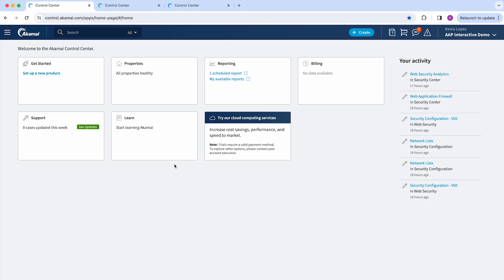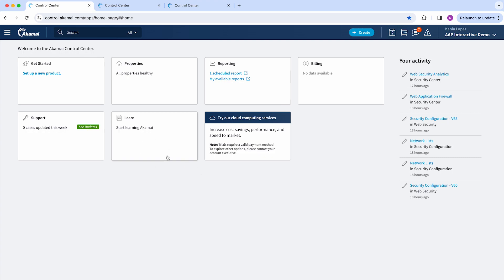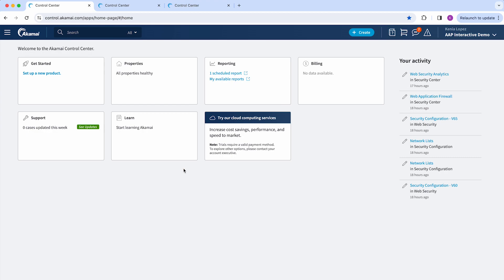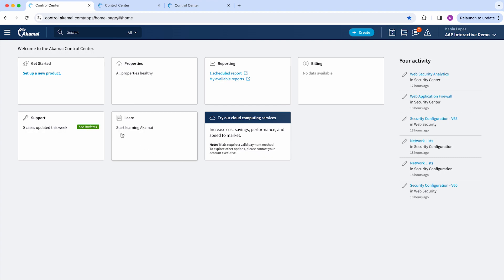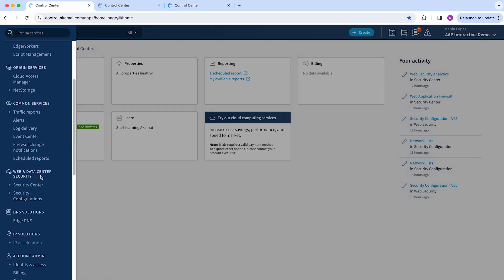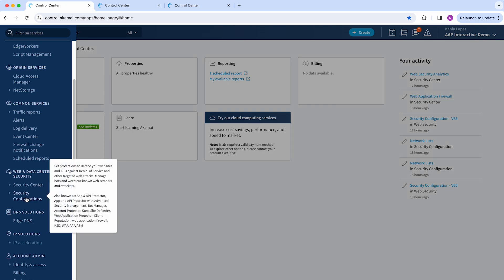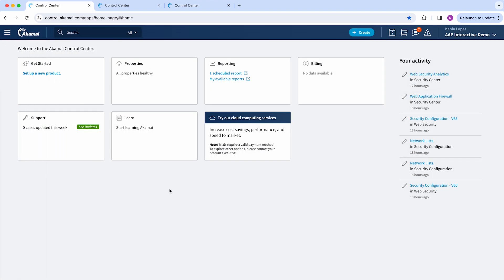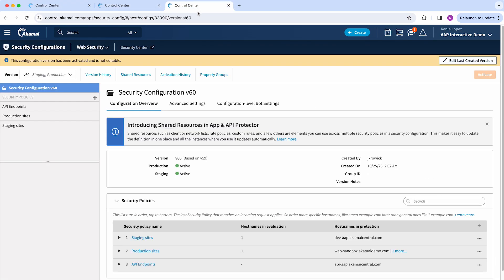App and API Protector: What do all the buttons on the navigation mean in ACC?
Navigating Akamai's App and API Protector is easy! In this video, Kenia Lopez gives an overview of the platform and how to find the tools you need.